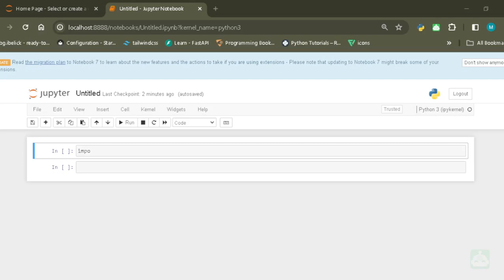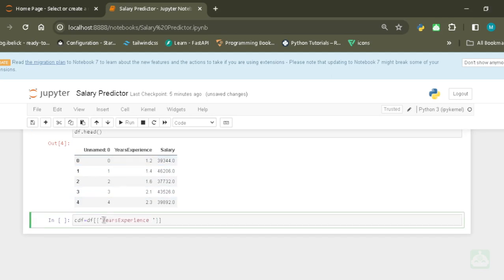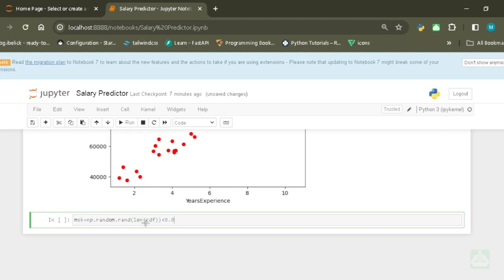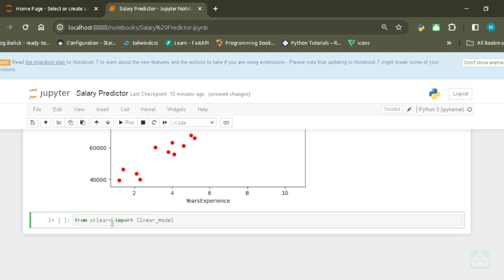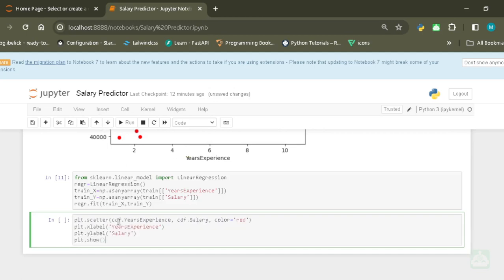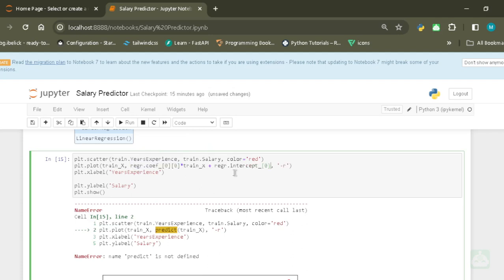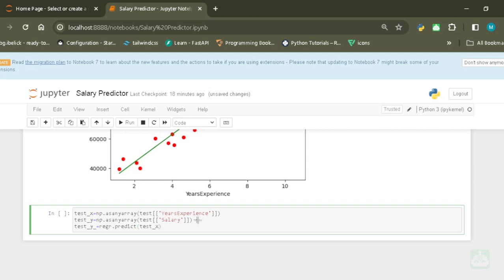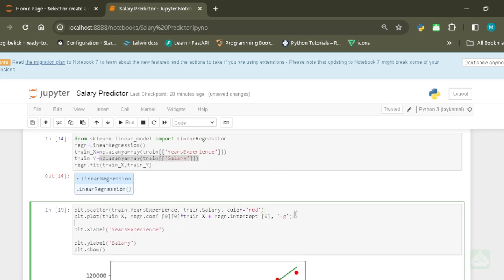Salary Predictor (Simple Linear Regression Model)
In this video we will be making a simple linear regression model using sklearn.